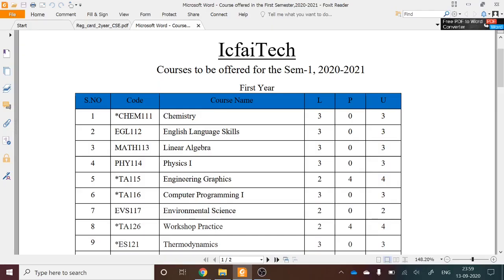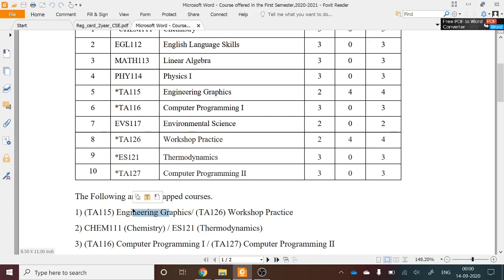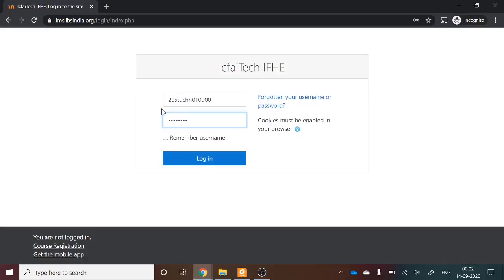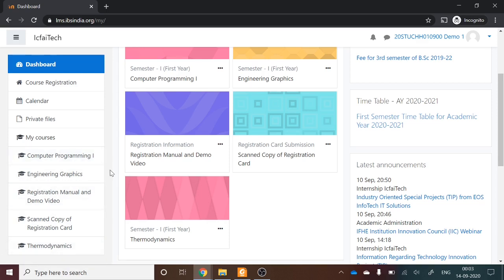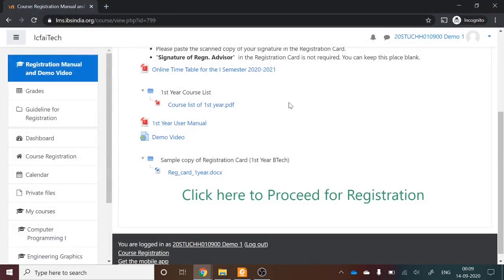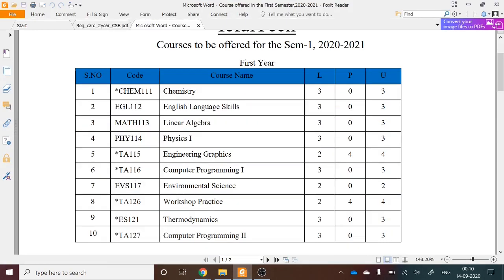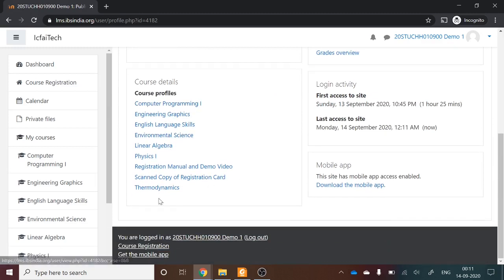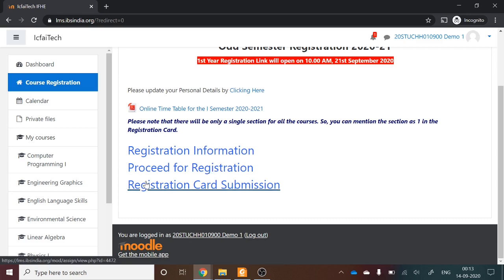1st Registration Demo Video